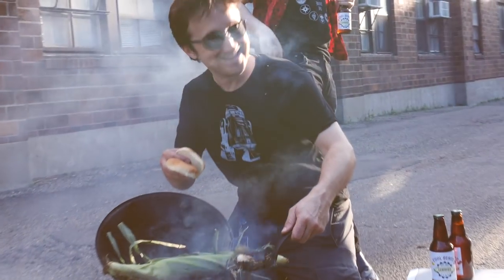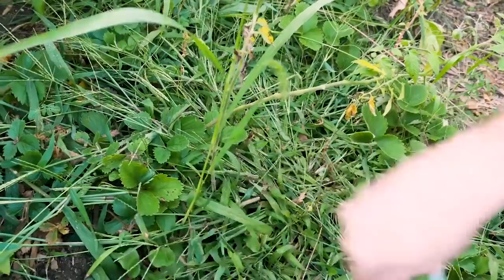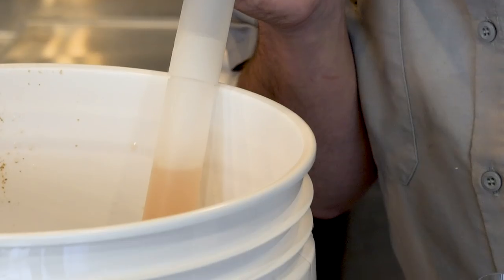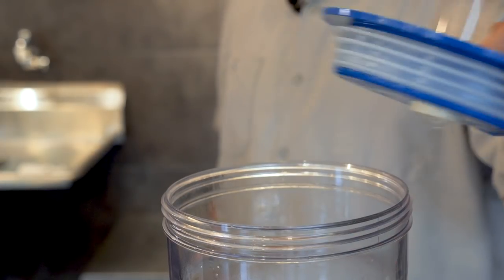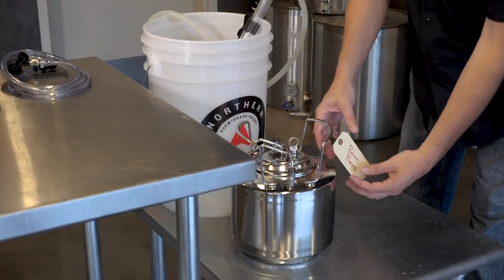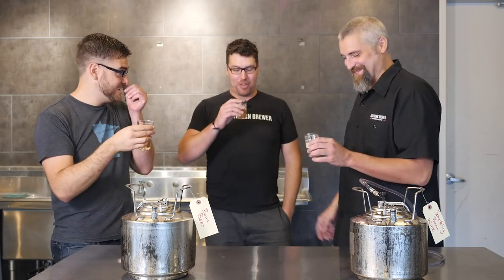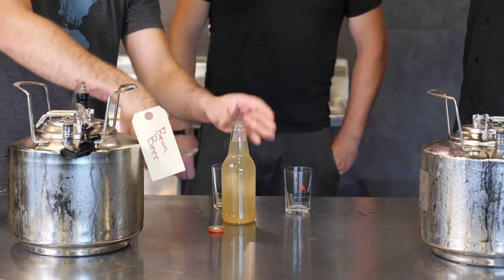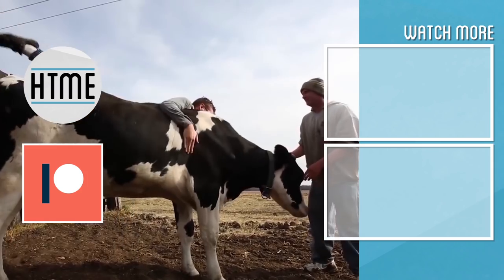Can You Brew Soy Beans into Beer?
After successfully making Jelly Beans out of Beans, I wanted to see what else I might be able to make with Beans.  How about BEER?  I set out to see what kind of drink I could make with Soy Beans and Mung Beans.

Thanks again to Brad and Northern Brewer for helping us out with this video.